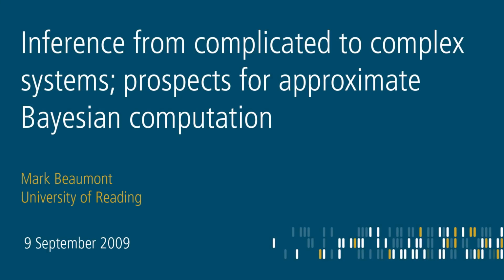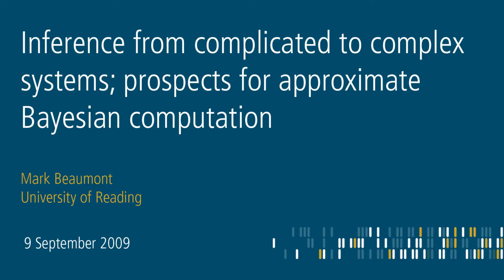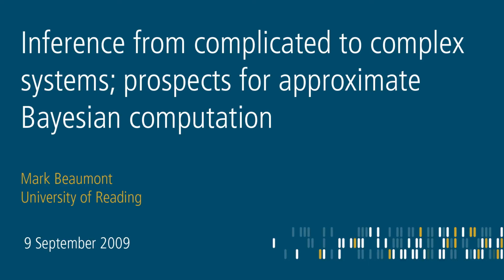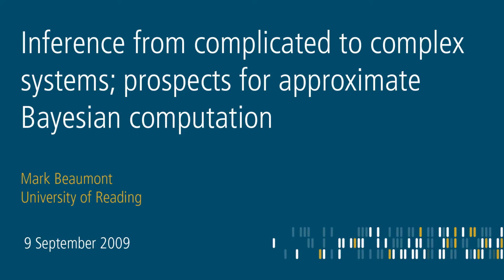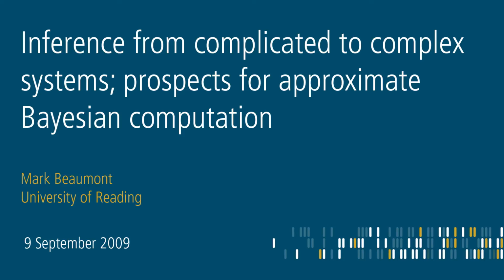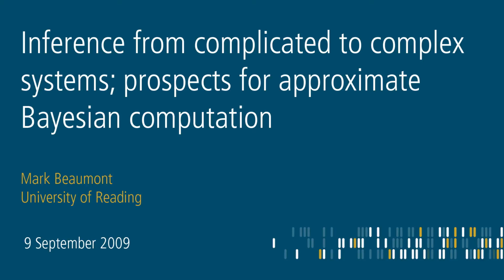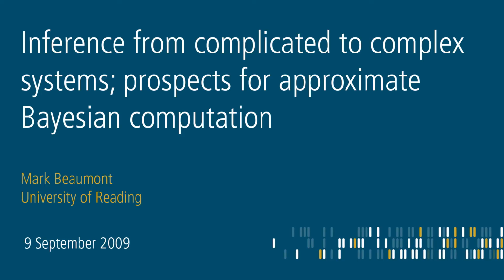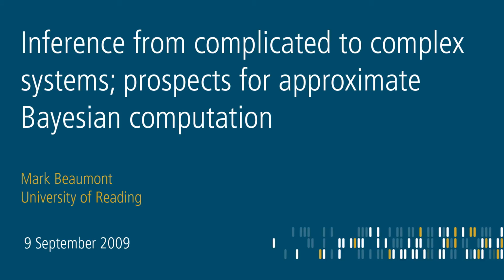Future Bayesian computation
RSS Annual Conference 2009

Inference form complicated to complex systems: prospects for approximate Bayesian computation
Mark Beaumont
University of Reading

Some recent developments on auxiliary variables, perfect simulation, and importance sampling
Gareth Roberts